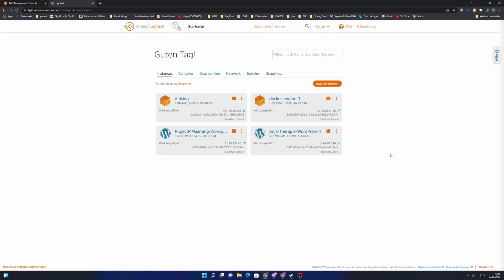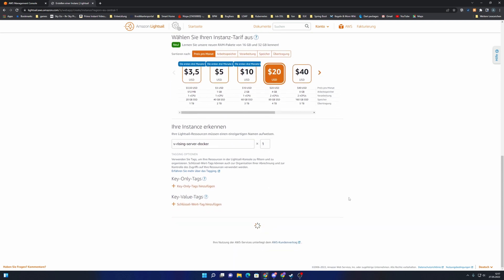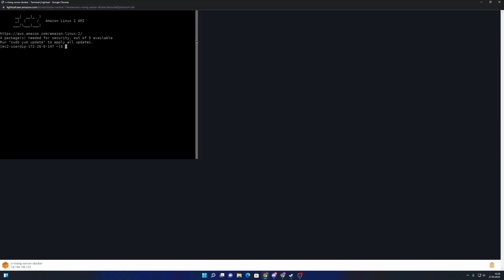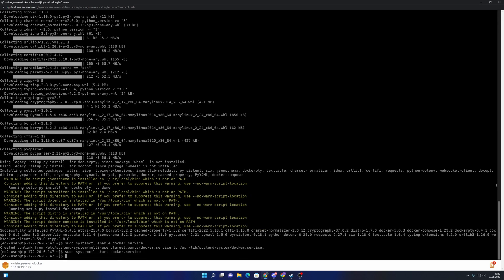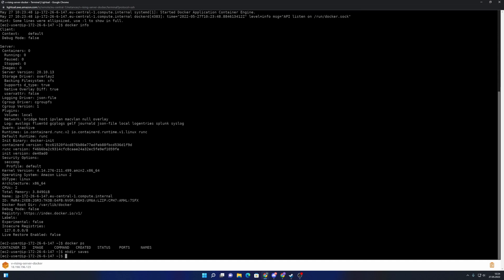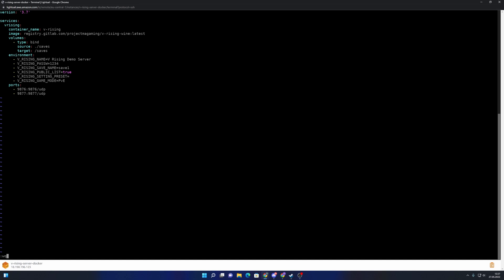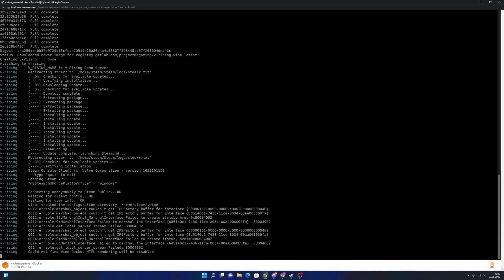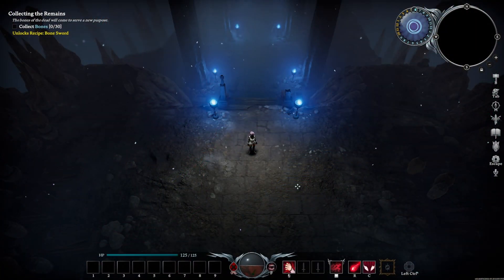How-To start a dedicated V Rising Server as Docker-Container on AWS Lightsail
As I promised here is the link for the commands and the additional parameters you can adopt for your server: